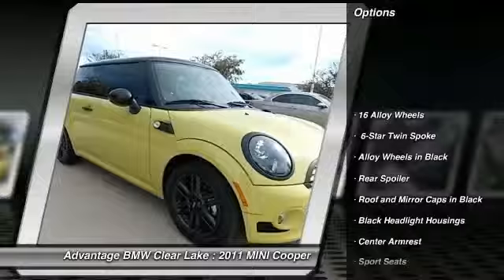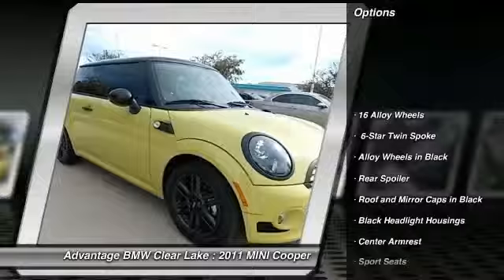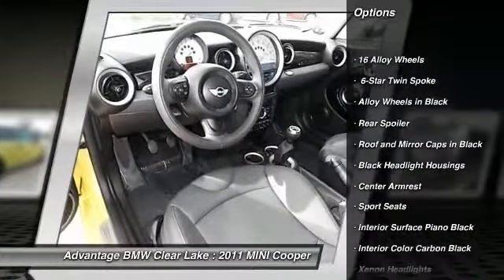2011 MINI Cooper at Advantage BMW Clear Lake in League City BTX96993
Check out this 2011 MINI Cooper.  16 Alloy Wheels, 6-Star Twin Spoke ,Alloy Wheels in Black ,Rear Spoiler ,Roof and Mirror Caps in Black ,Black Headlight Housings ,Center Armrest ,Sport Seats ,Interior Surface Piano Black ,Interior Color Carbon Black ,Xenon Headlights ,Rear Fog Lamp ,Bluetooth and USB/iPod adapter ,White Turn-Signal Lights ,Aerodynamic Kit [No longer orderable] ,Premium Package  - Includes: Dual pane panoramic sunroof; Automatic climate control; Harman/kardon sound system The Special Internet Price is $18988. Contact the dealership today at (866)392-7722.